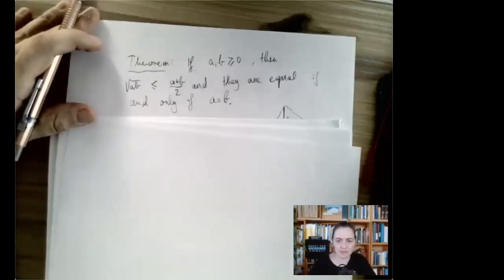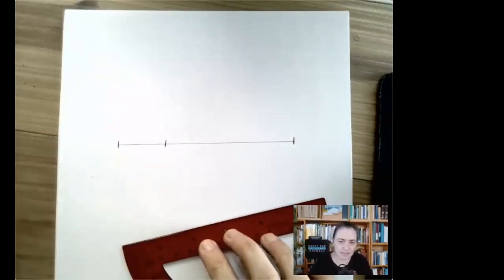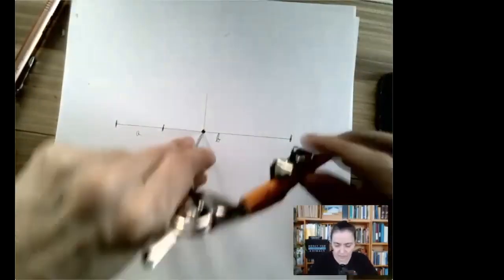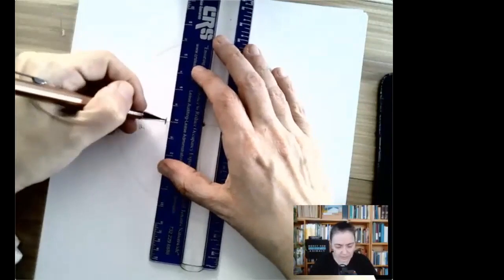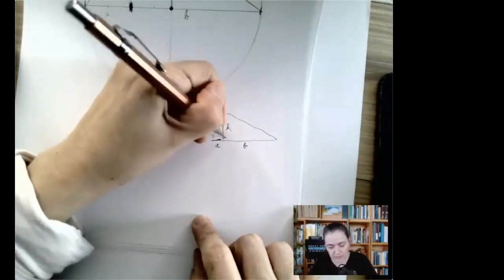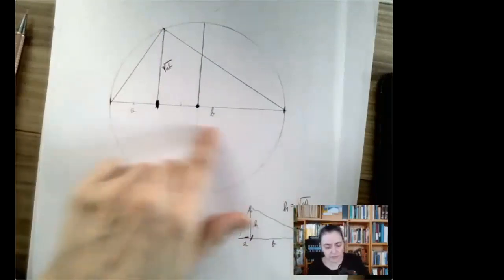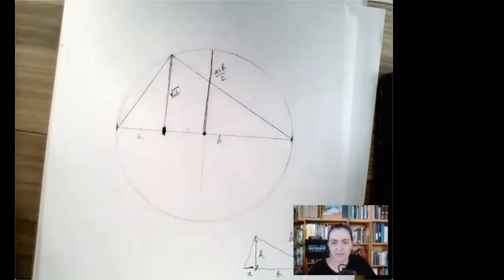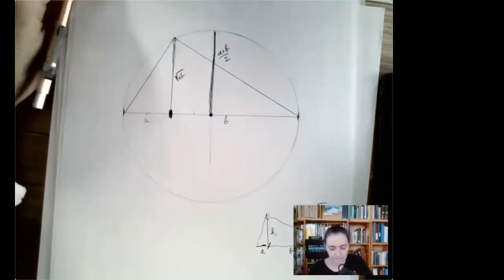A Visual Proof of the Arithmetic Geometric Means Theorem